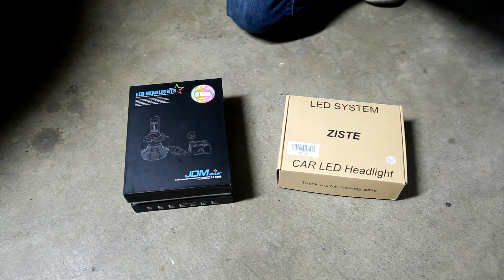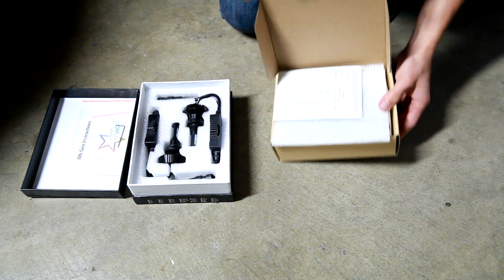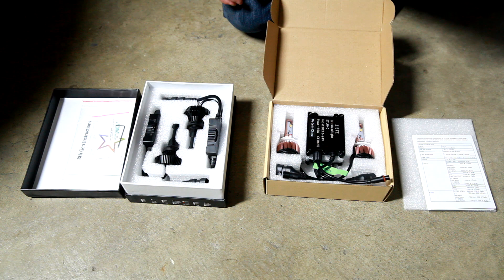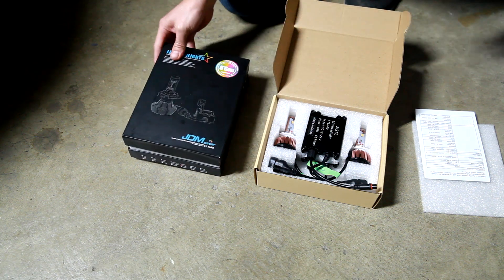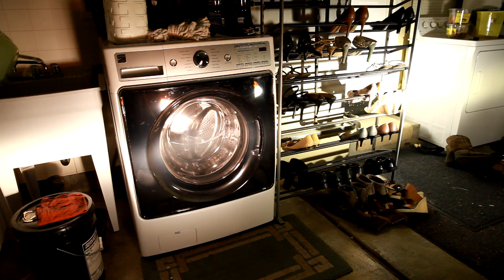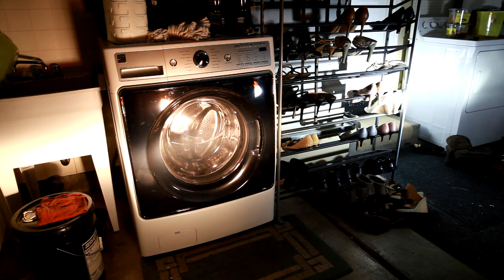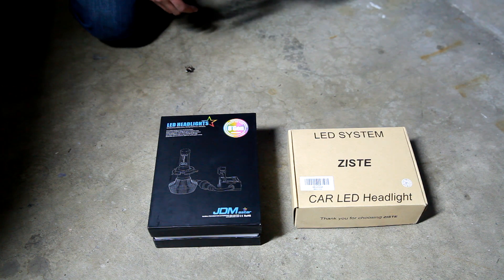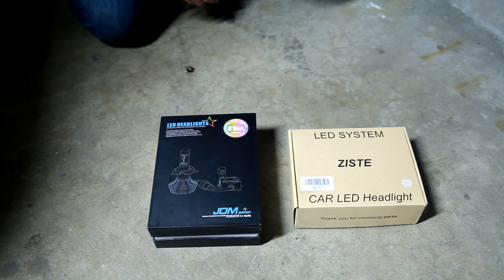JDMastar and Ziste LED light bulbs review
JDMastar and Ziste LED low beam bulb review for the 2006 Honda Accord.

JDMastar 9006 LED low beam

Ziste 9006 LED low beam